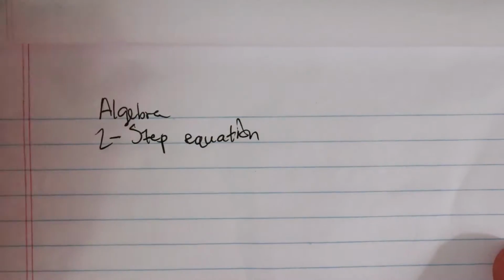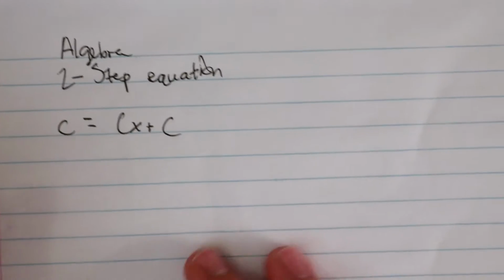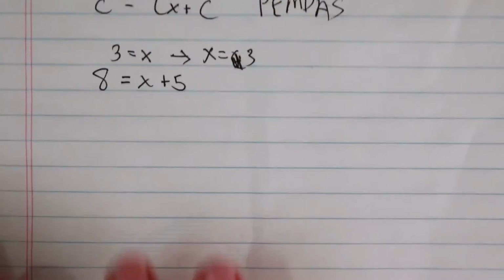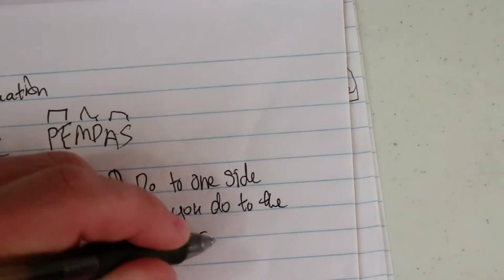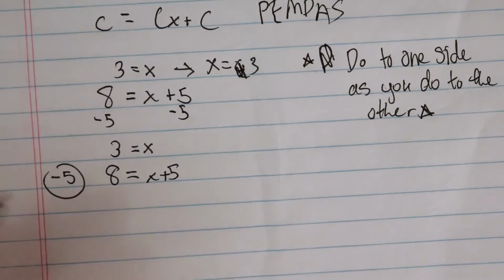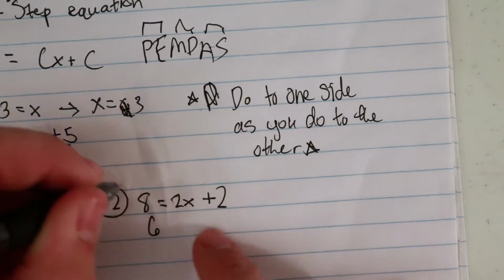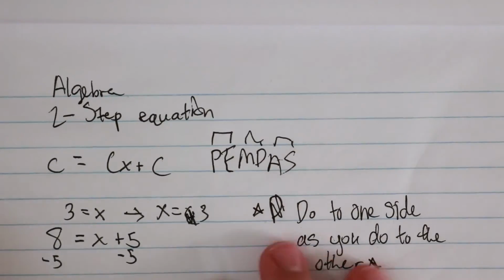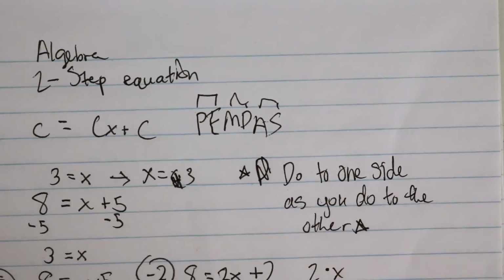Algebra: Solving 2 step equations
I go over the basic idea of algebra, and show how to solve a two step equation.